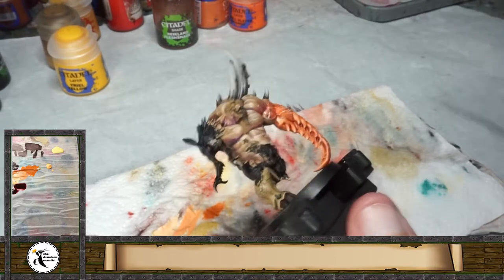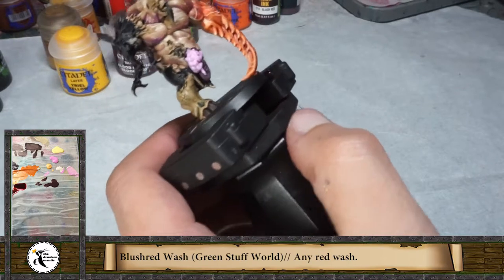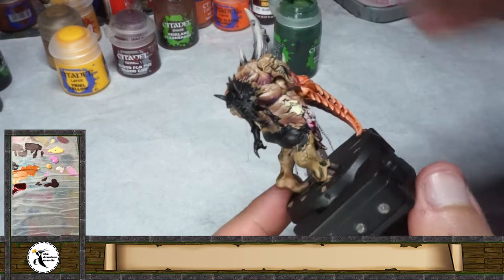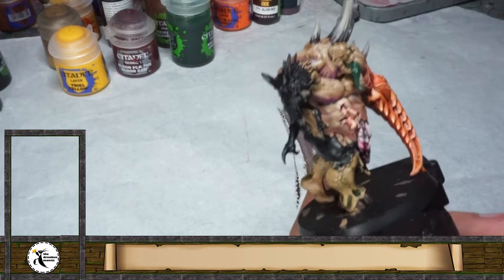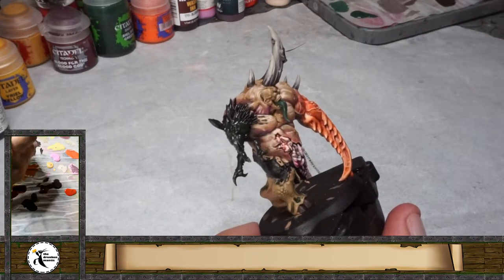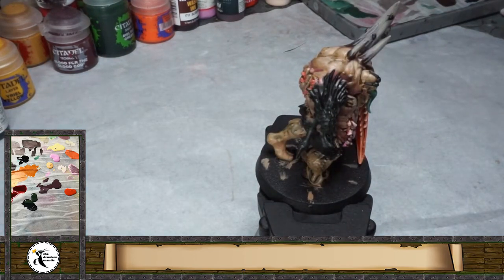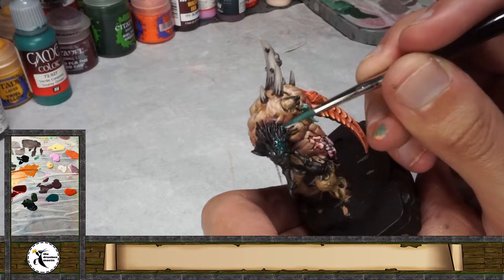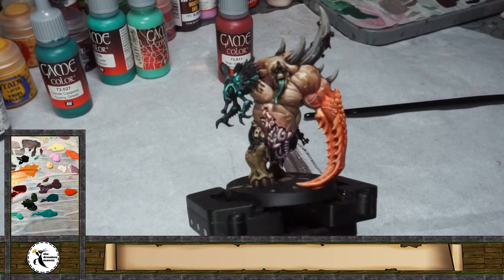4 Gellerpox Mutant SBS [English]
In this 4th video Im going to accelerate the painting progress showing you some of my working method :)